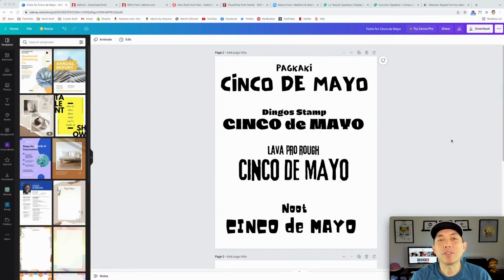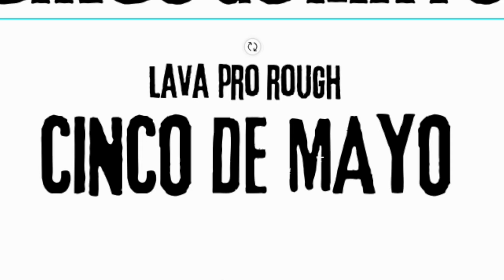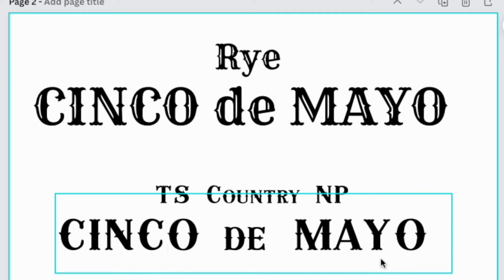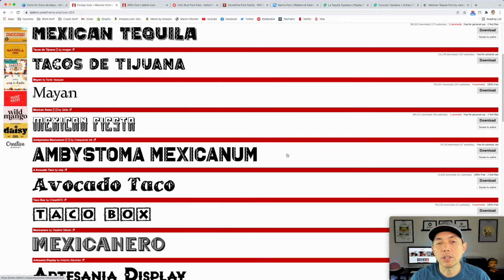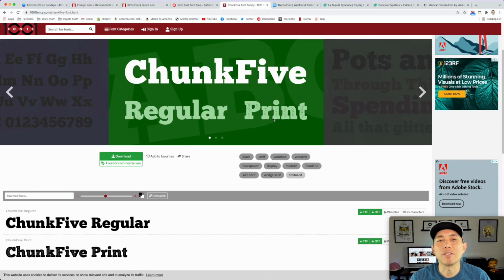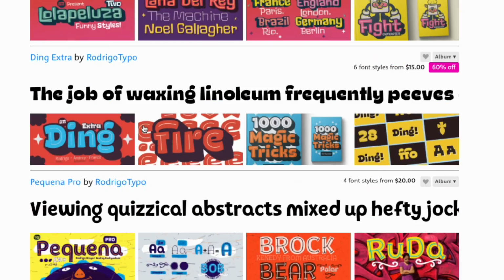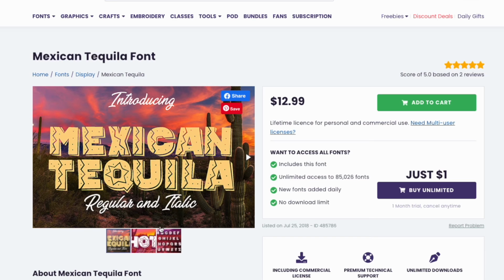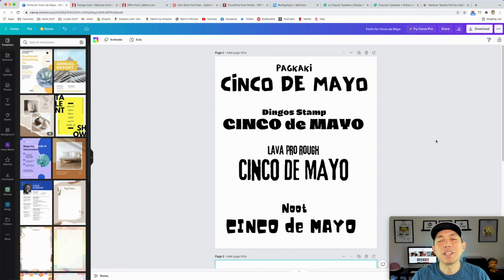15 Fonts for Cinco De Mayo Designs | Use these typefaces for your Print on Demand Projects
15 Fonts for Cinco De Mayo Designs | Use these typefaces for your Print on Demand Projects. Some are on Canva for free, some are free for commercial use and others are paid. Give your designs that fun look with these.